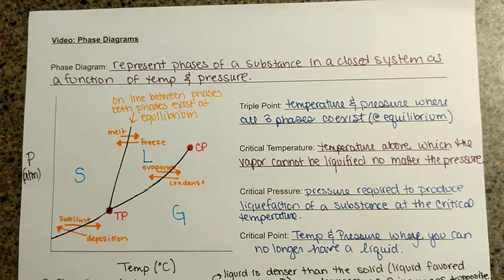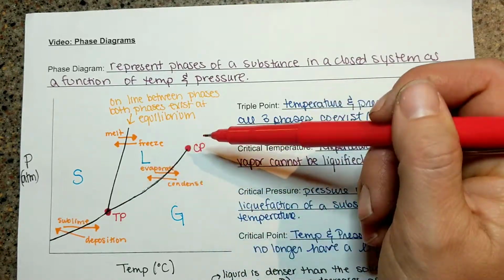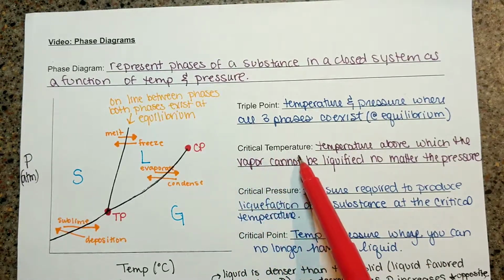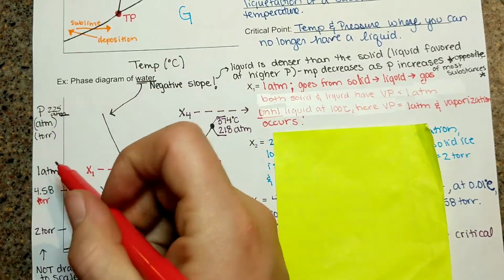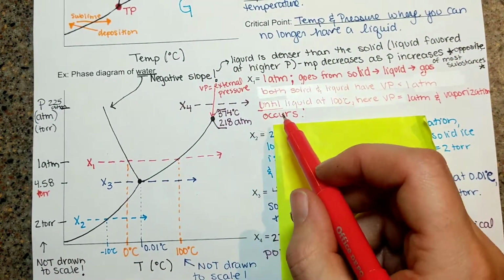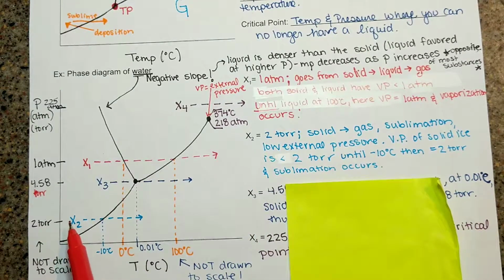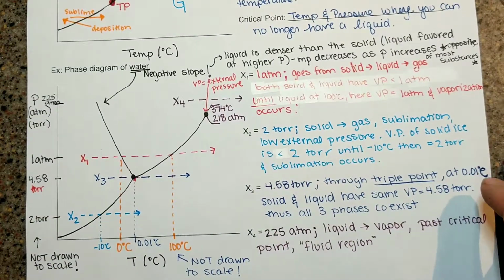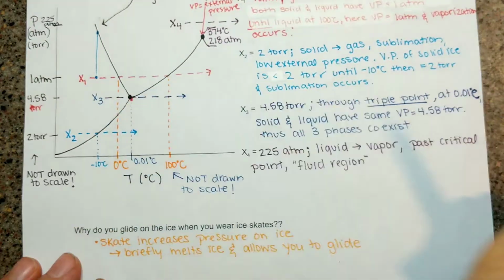Phase Diagrams (AP chem)